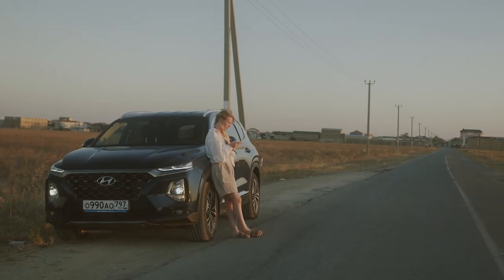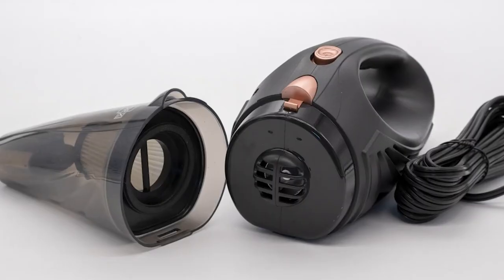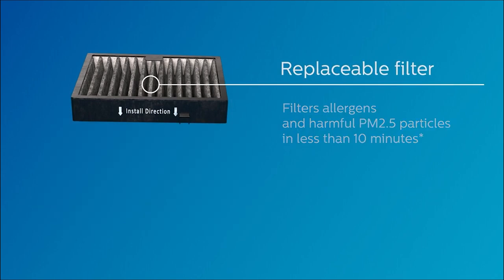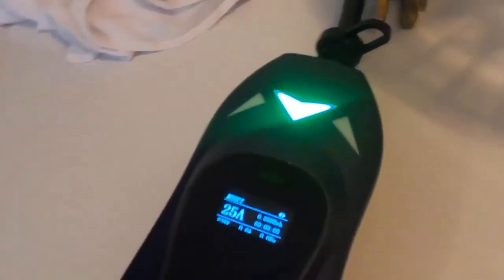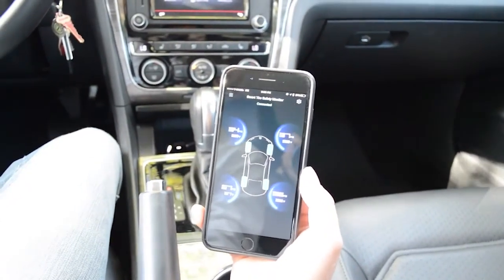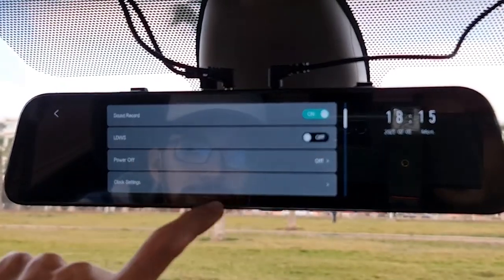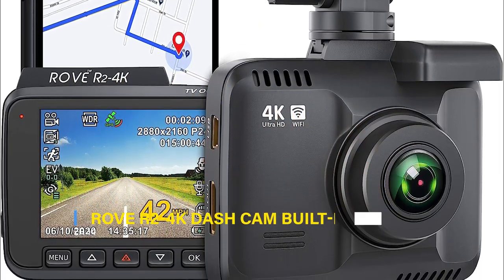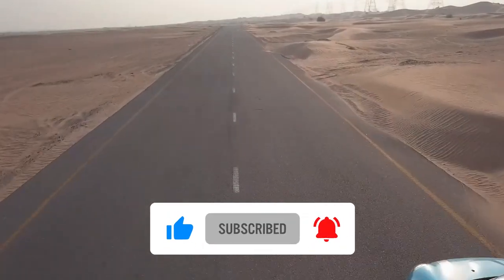15 Most Useful Car Gadgets You’ll Need in 2023 – Best Car Gadgets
Are you in search of some of the best car gadgets that could make your life easier? Well, the internet can be quite a jungle in that case. No worries, we have gathered a list of 15 best and most useful car gadgets of 2023 just for you.